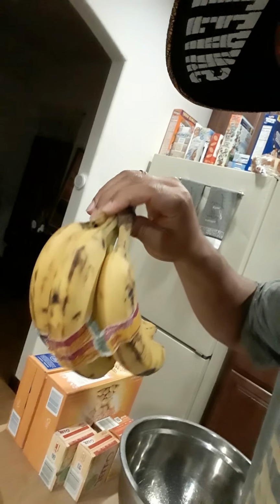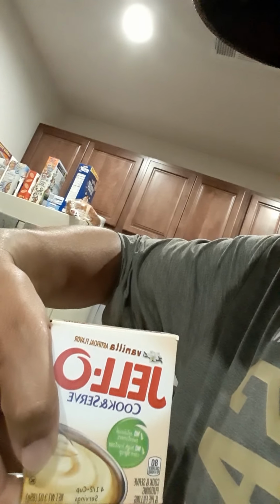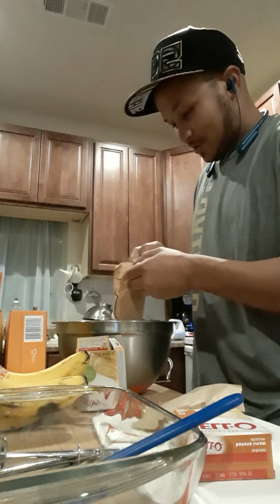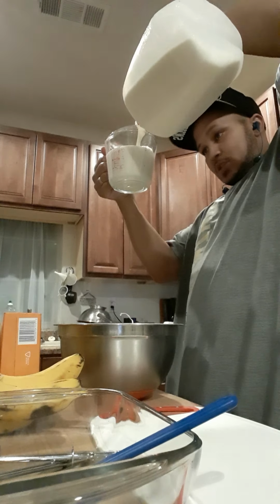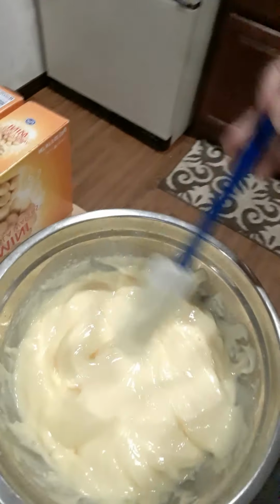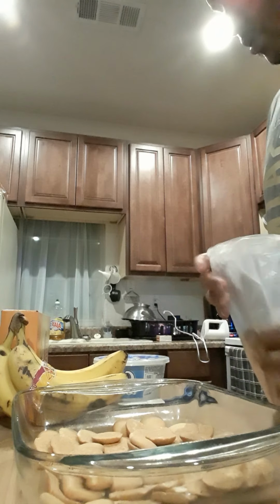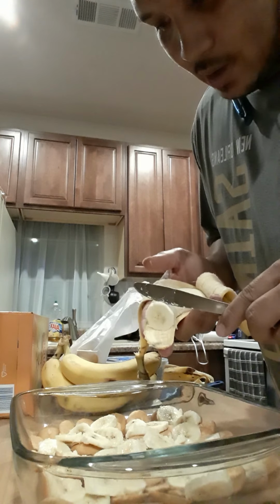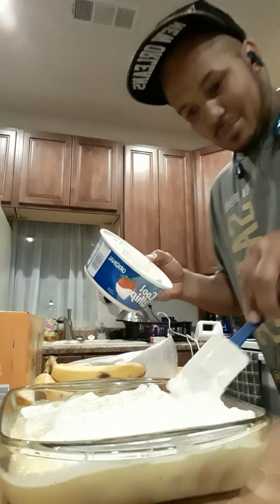Making banana pudding. Part 1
Banana Pudding askpatman. Apatman.